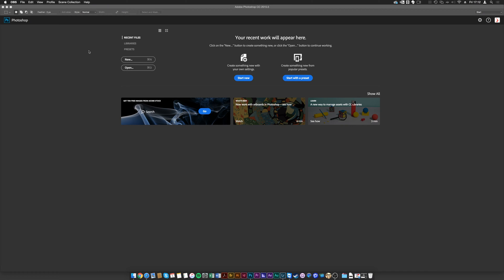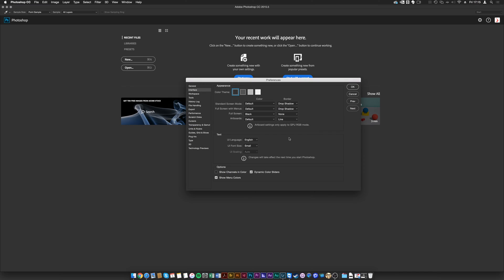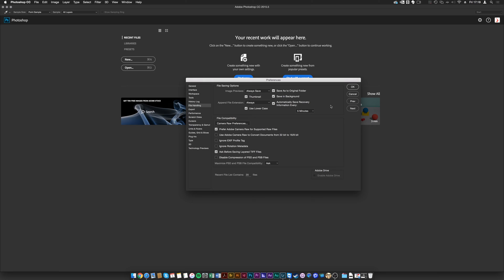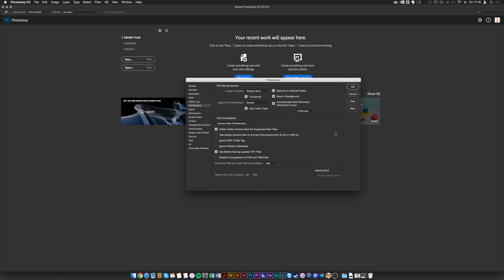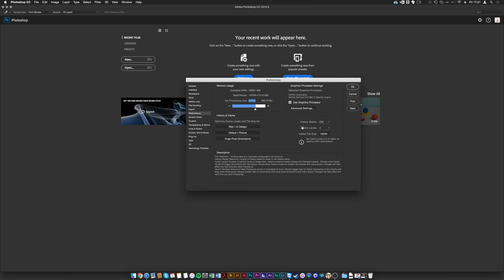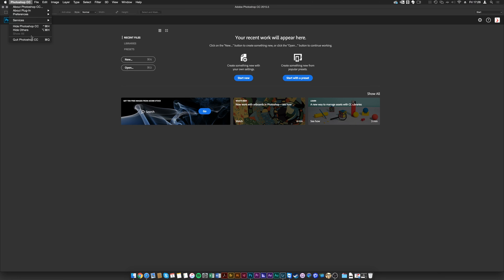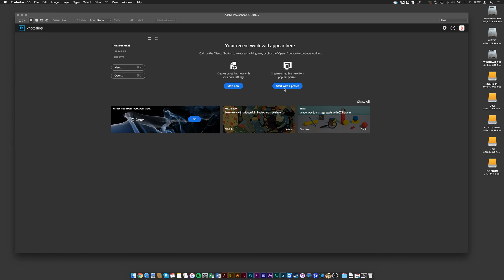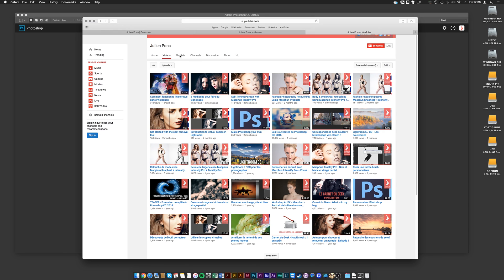5 very useful preference tips in Photoshop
In this free Photoshop tutorials i'll give you 5 very useful tips to optimize your workflow thanks to the preferences!

► Retrouvez moi sur Facebook et Twitter !